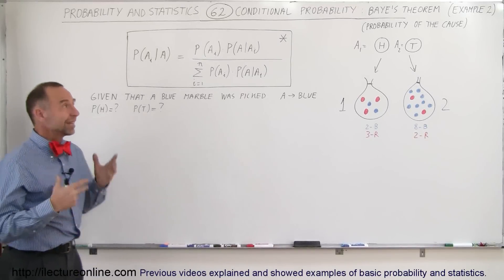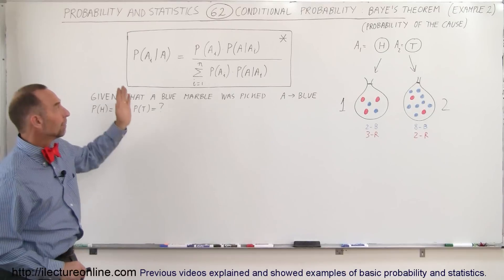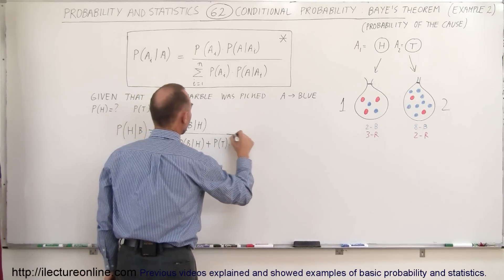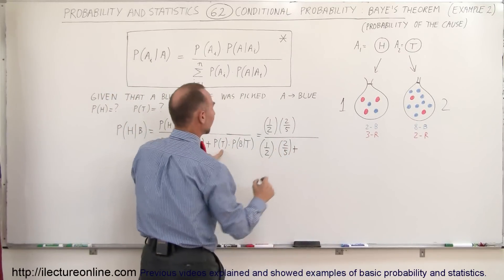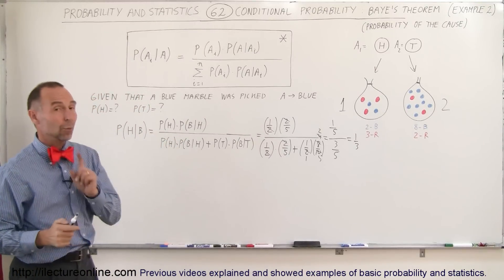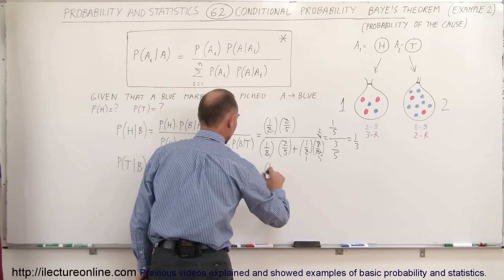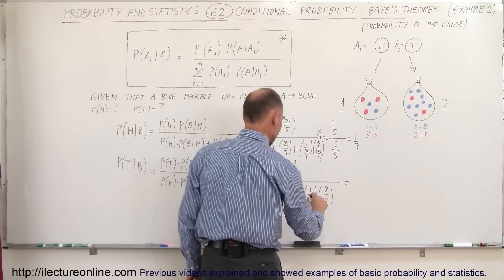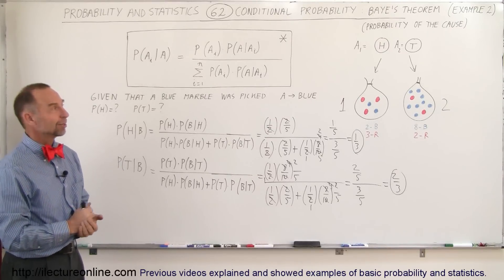Probability & Statistics (62 of 62) Conditional Probability: Baye's Theorem Example 2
In this video I will find the conditional probability that heads or tail was flipped given that a blue marble was pulled.